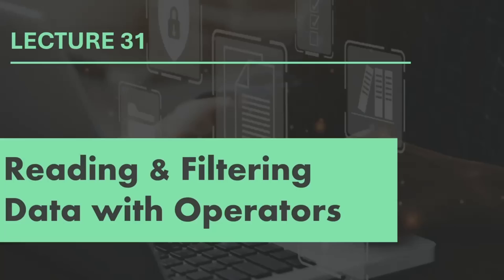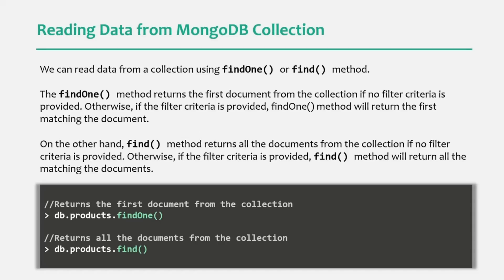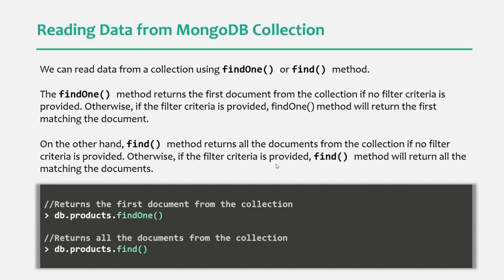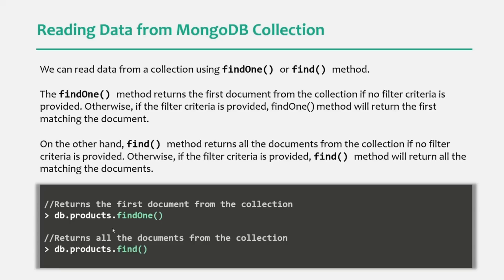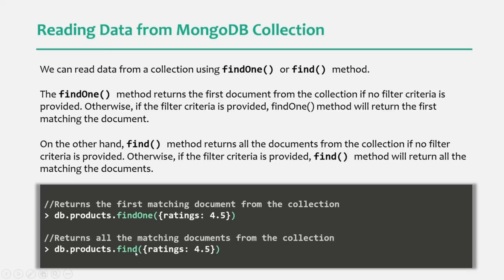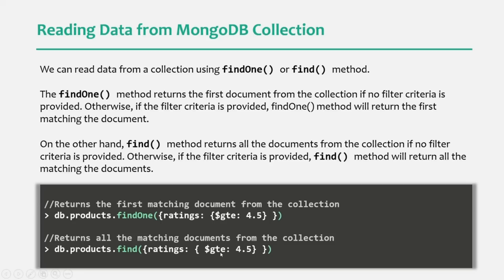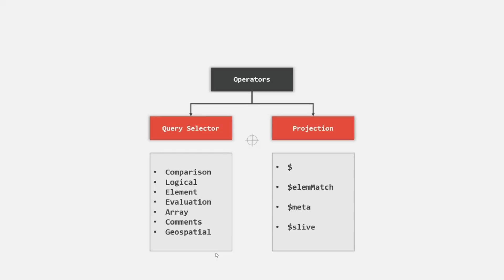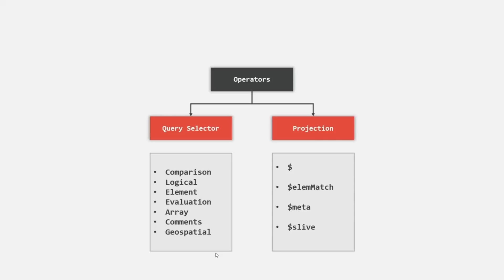#31 Read & Filter Data with Operators | Read Operation in Depth | MongoDB Complete Course 2025